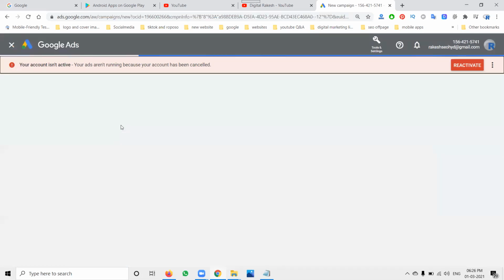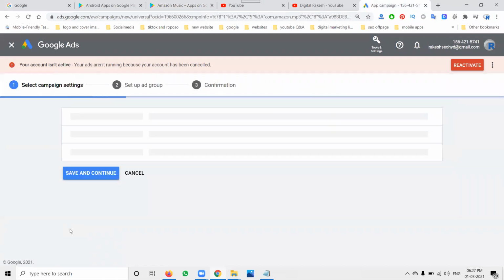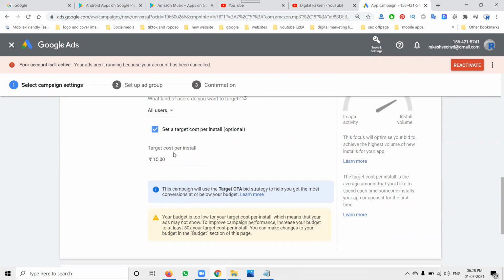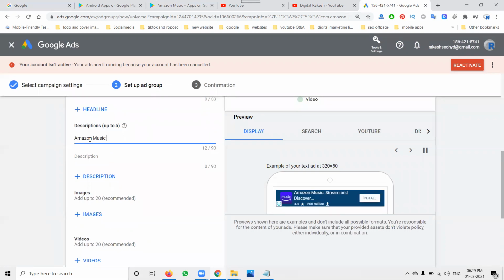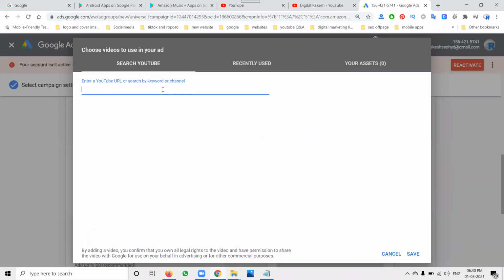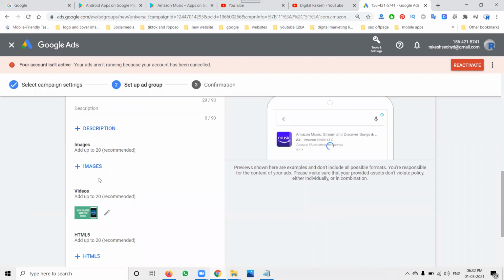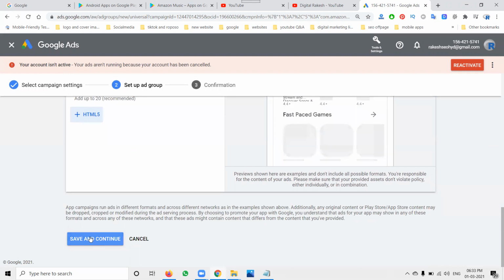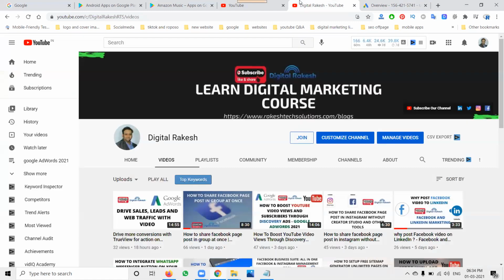Promote Mobile Apps with google adwords App Campaign - Google Ads - Digital Rakesh